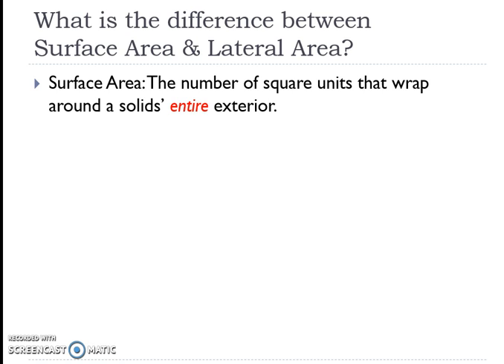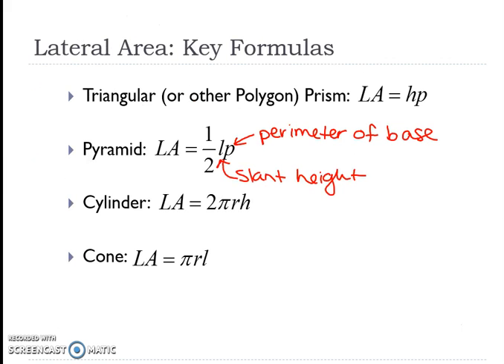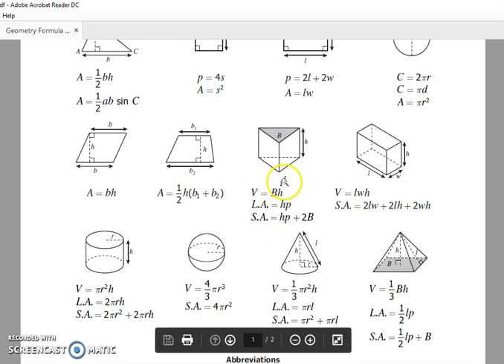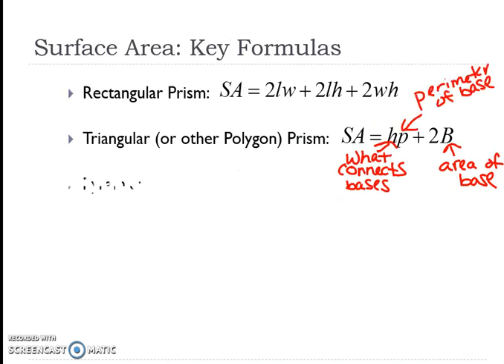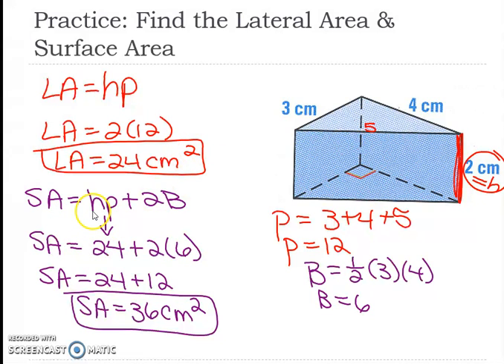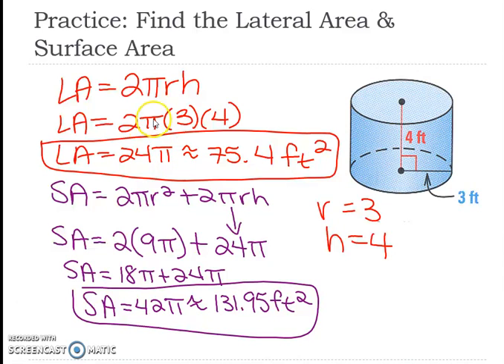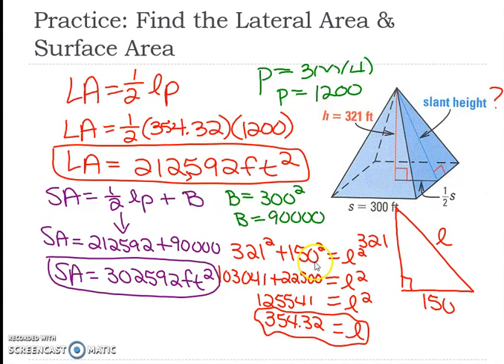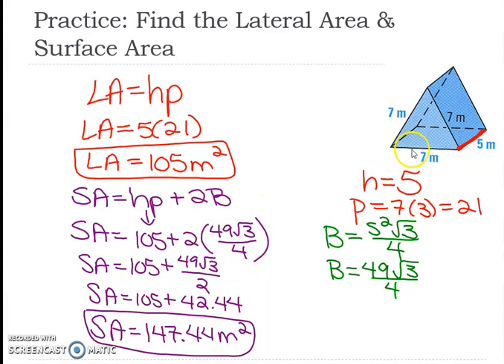Surface Area and Lateral Area Part 1